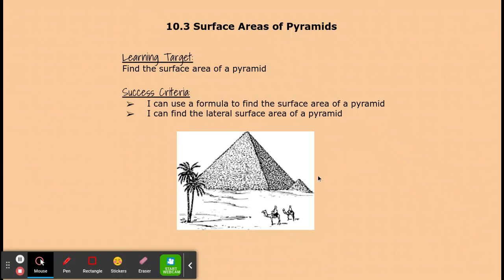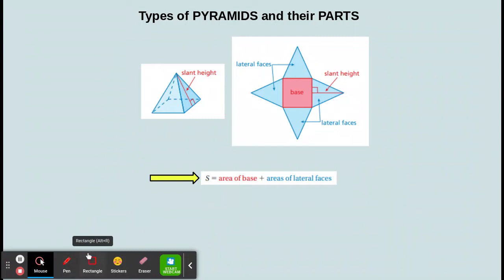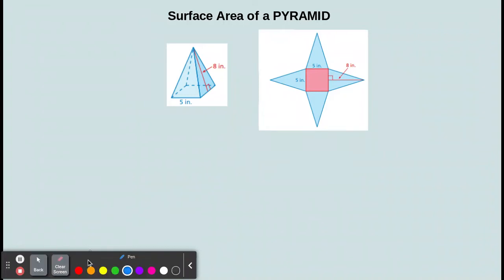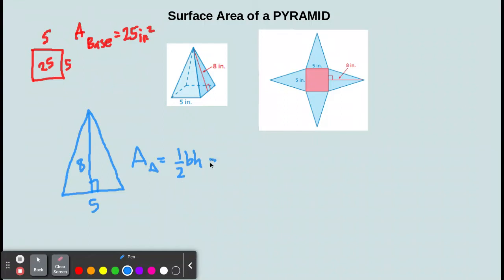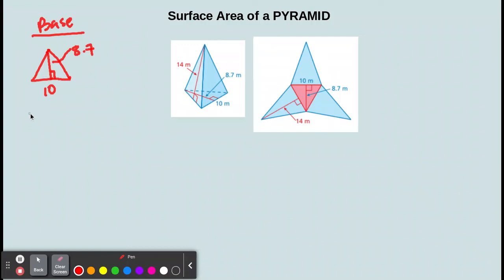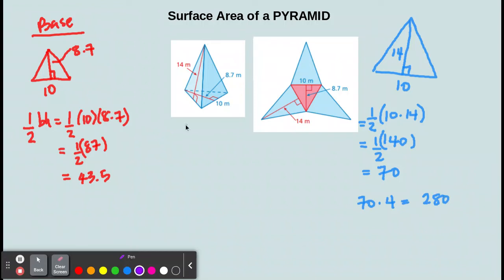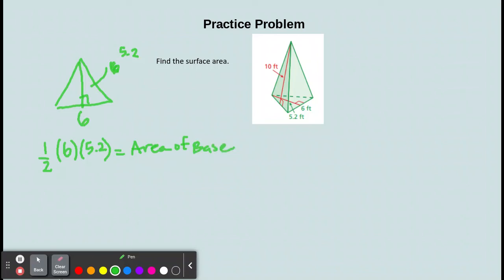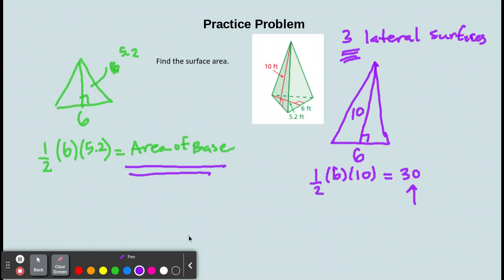Lesson 10.3 Video